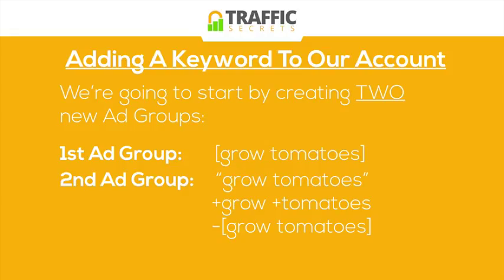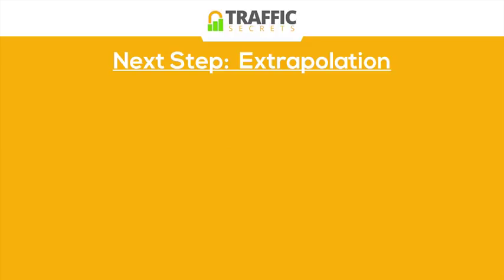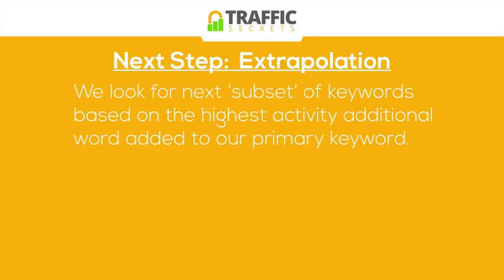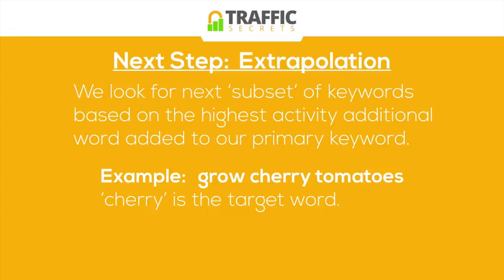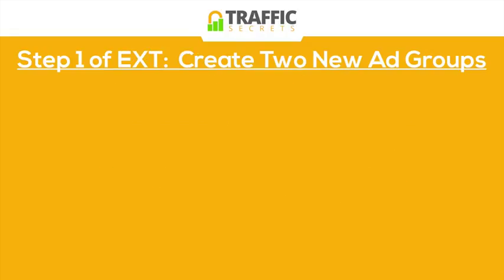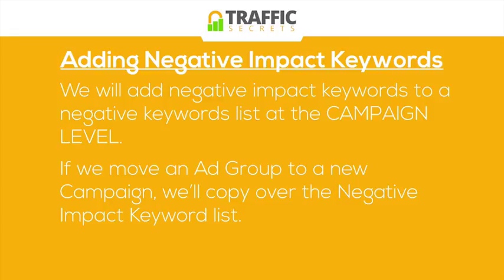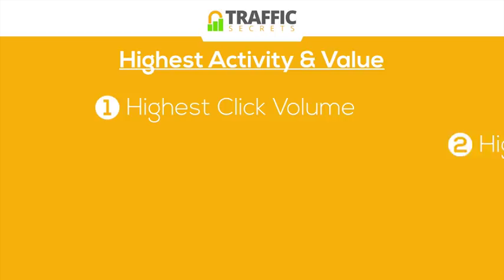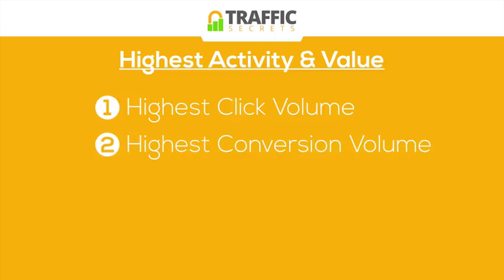19 Profit Machine Keyword Strategy